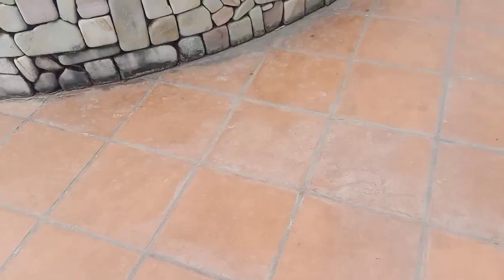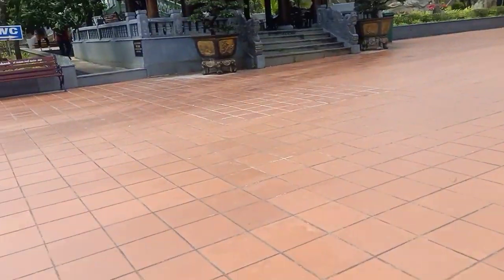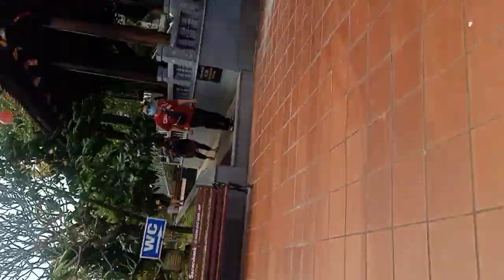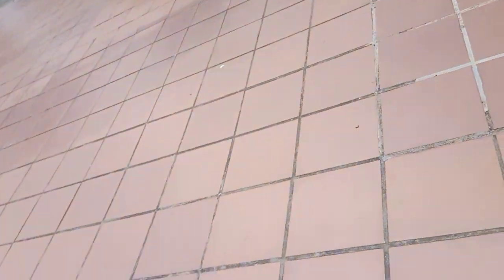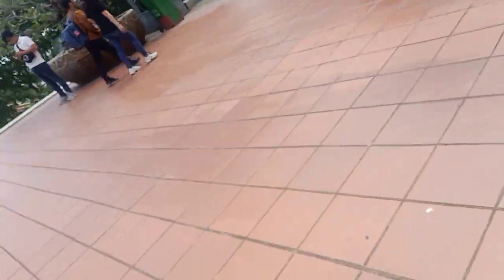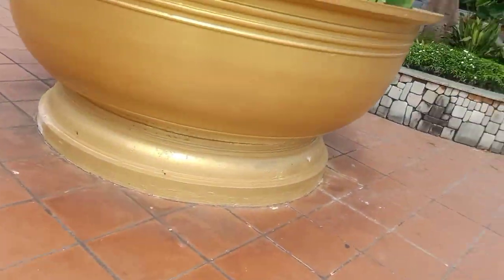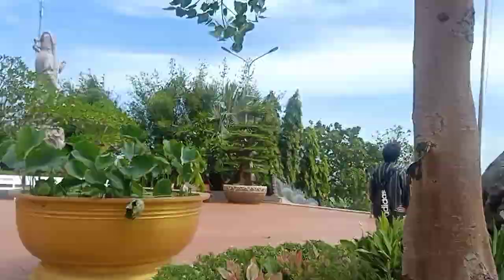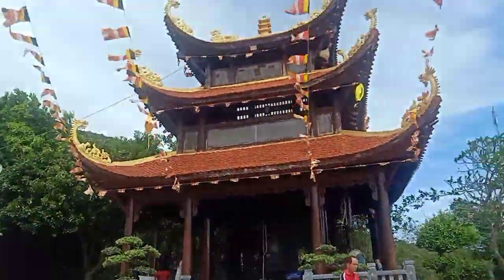cool bungalow house tour part 6